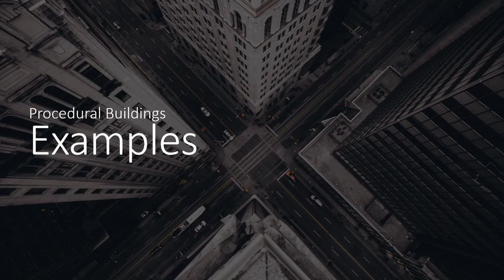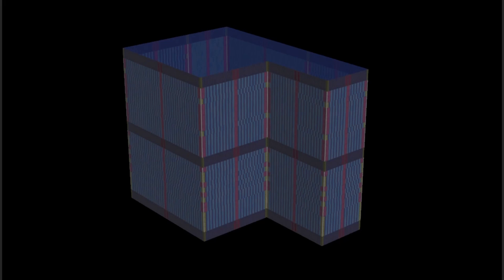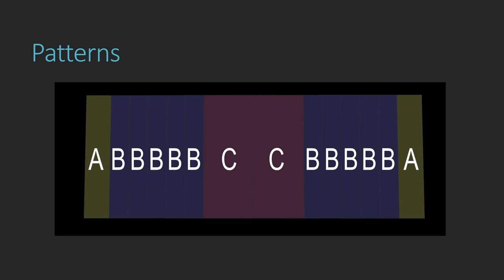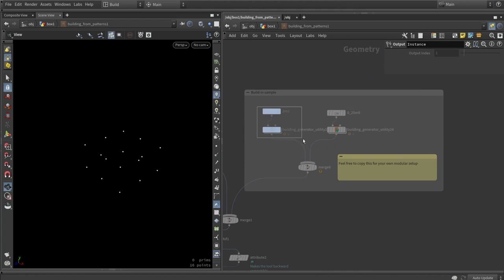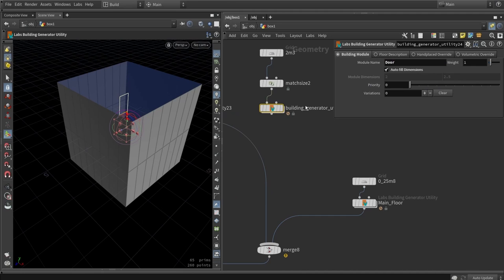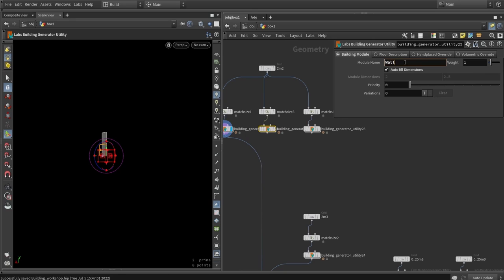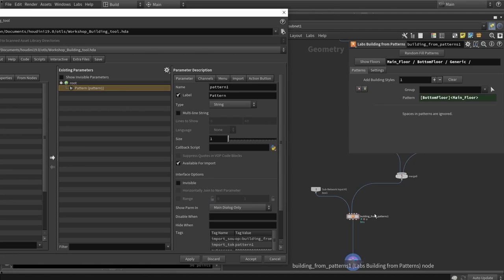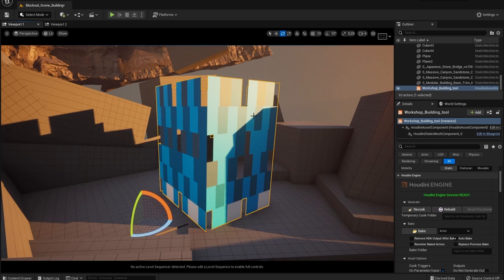Building Generator | Simon Verstraete | Games Workshop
Recently a new building generator has been added to SideFX Labs. In this workshop you learn how to use this tool to generate buildings for Unreal Engine. Starting from scratch with using simple shapes the buildings are created and basics are explained on how to use the building tool. Megascans assets are then used with the tool to quickly create good looking results into the game engine.